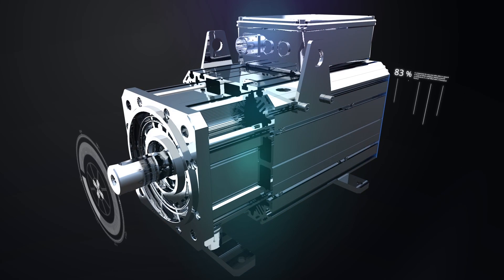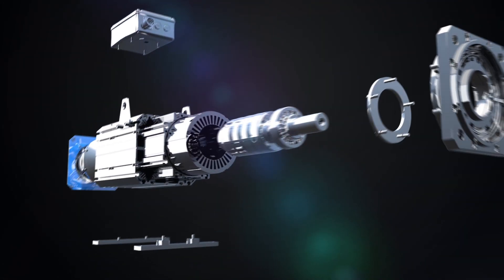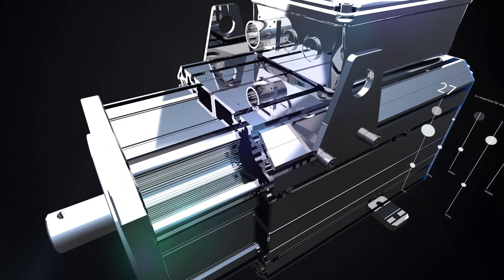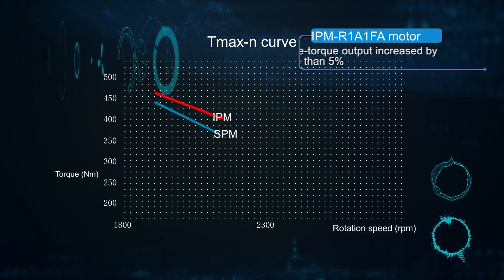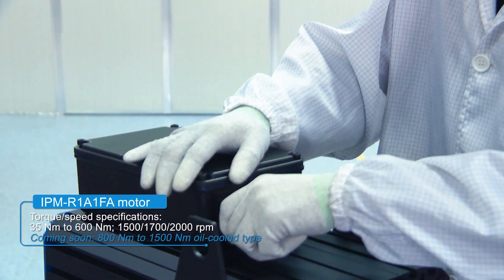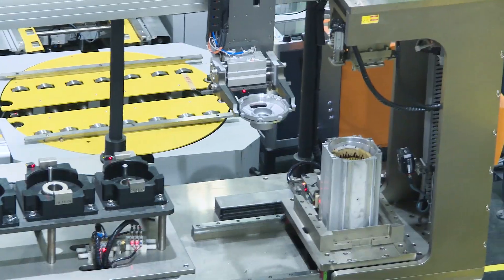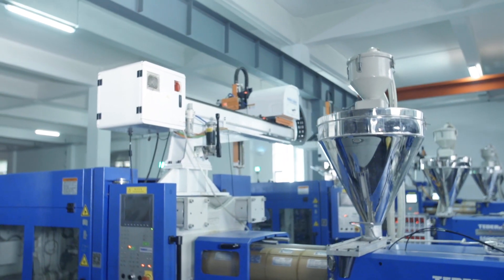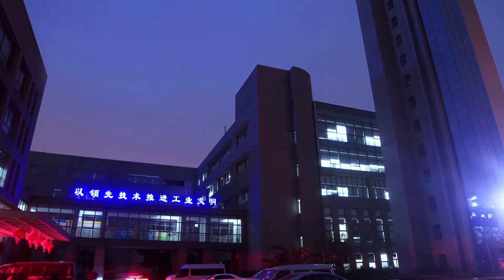Inovance IPM Motors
Inovance's new generation IPM Motors are designed with long service life, are cost-effective, energy saving and easy-to-use.